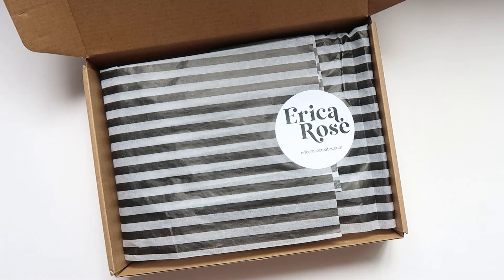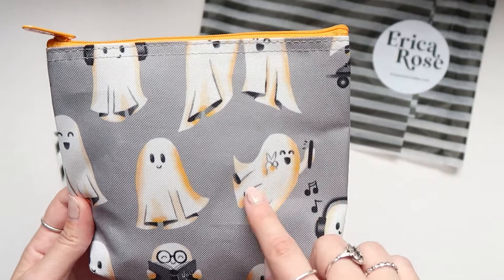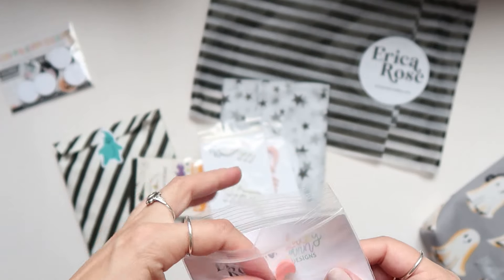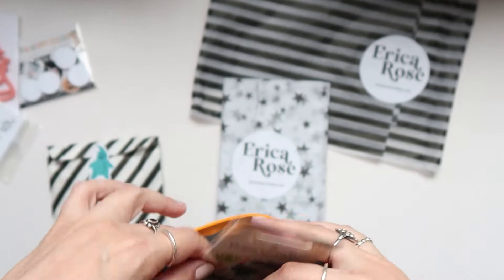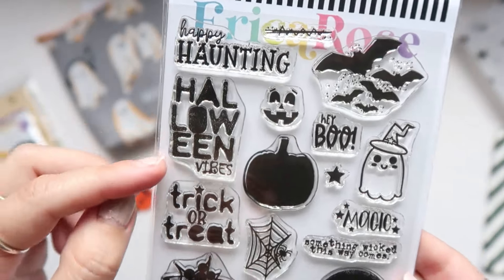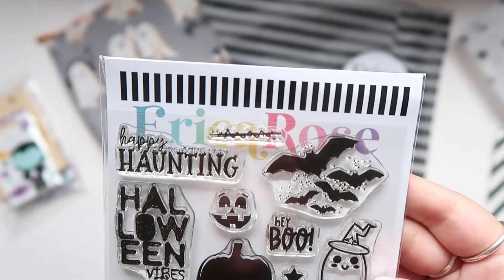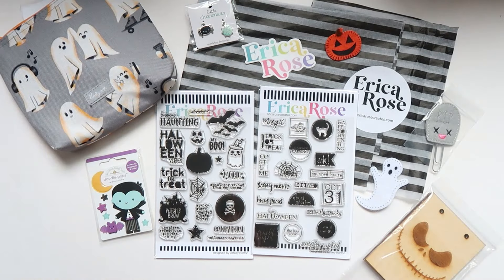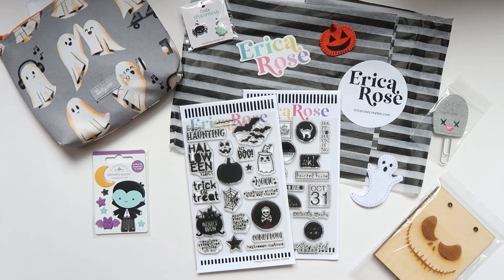Halloween Happy Mail + Stamp Unboxing From Erica Rose Creates!!